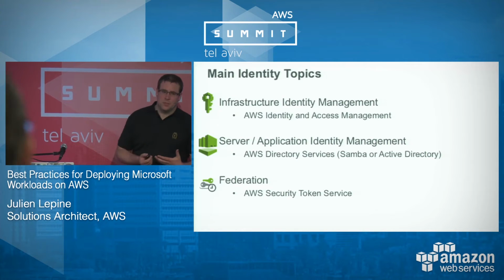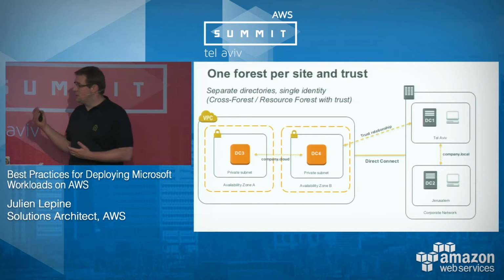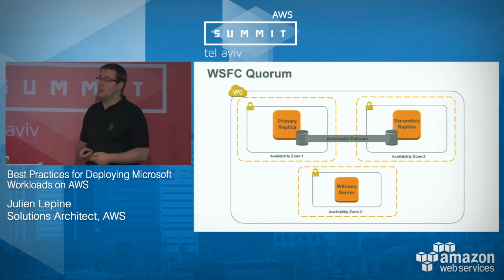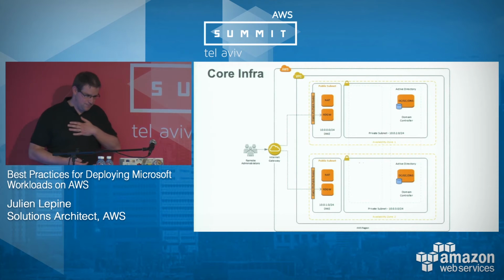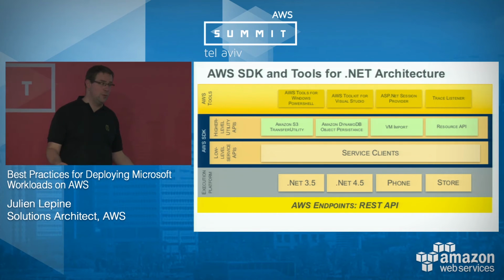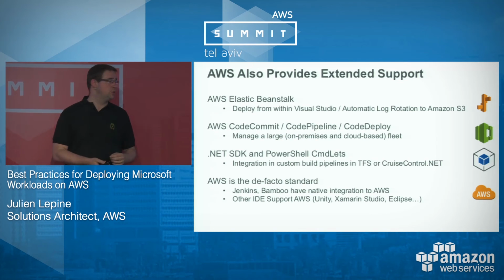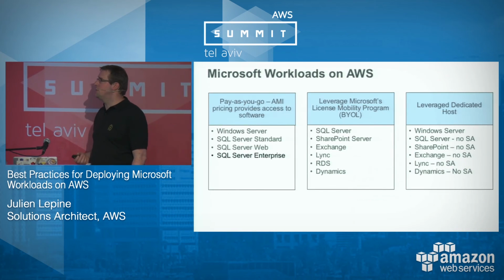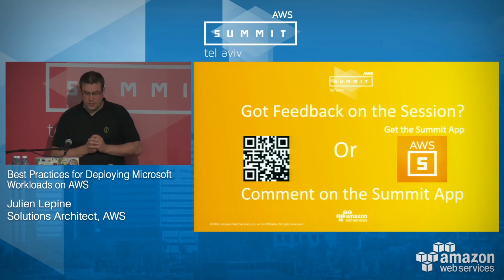AWS Summit Tel Aviv 2016: Best Practices for Deploying Microsoft Workloads on AWS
We will guide you through the best practices associated with Microsoft products and services on AWS. You will discover how to address the questions (technical, licensing, pricing) associated with migrating existing platforms (such as Exchange or Sharepoint) and satisfy your core the requirements (AD authentication, monitoring, patching). From hybrid architectures, where the AWS cloud as an extension of your data center, to innovative DevOps centric approaches, we will cover the main use cases seen by our customers.